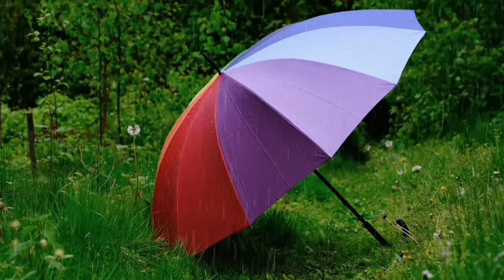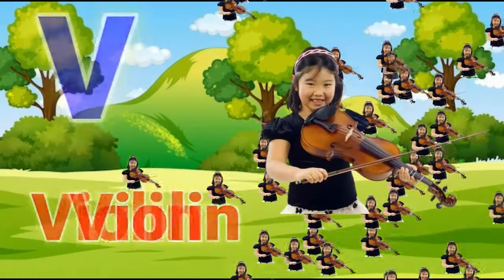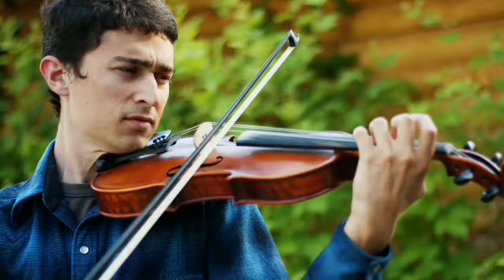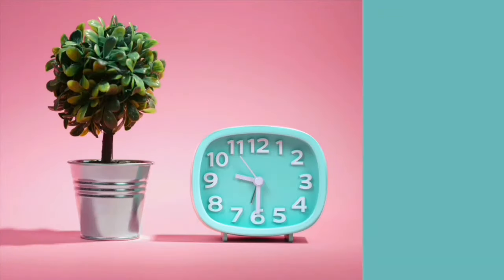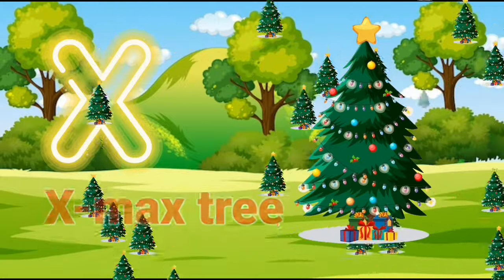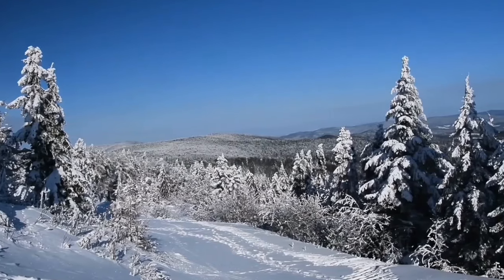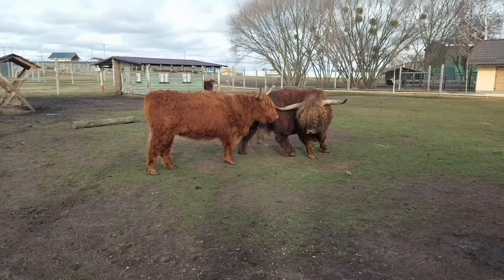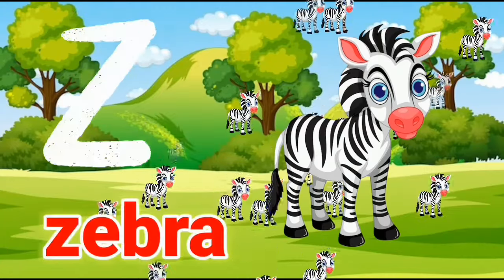One two three, learn to count, 123 number ,1 to 100 counting, alphabet a to z, ABCD, a for Apple 🍎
Your query
a for apple
abcdefg
English alphabet
abcd cartoon